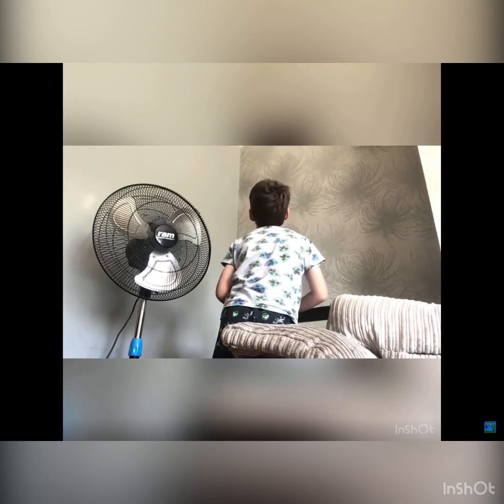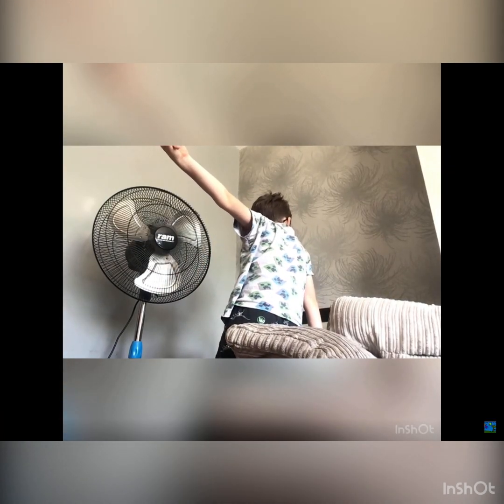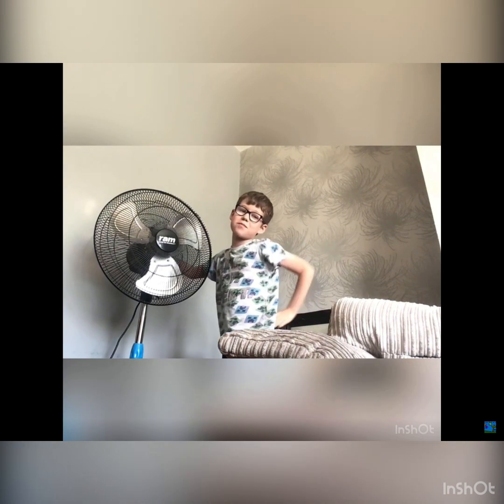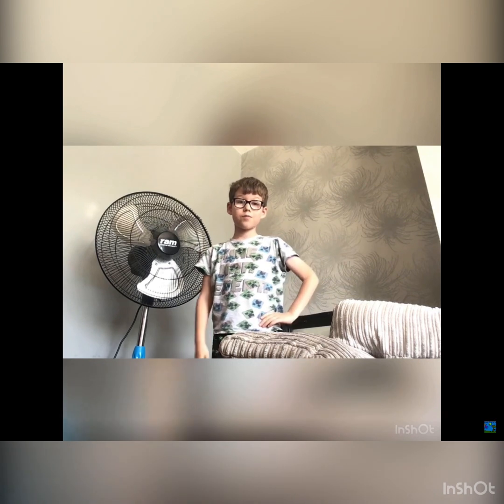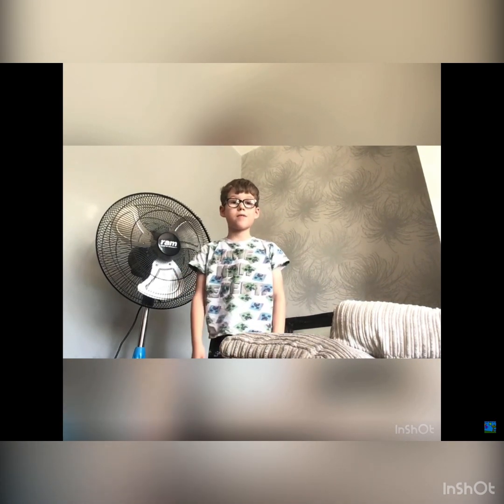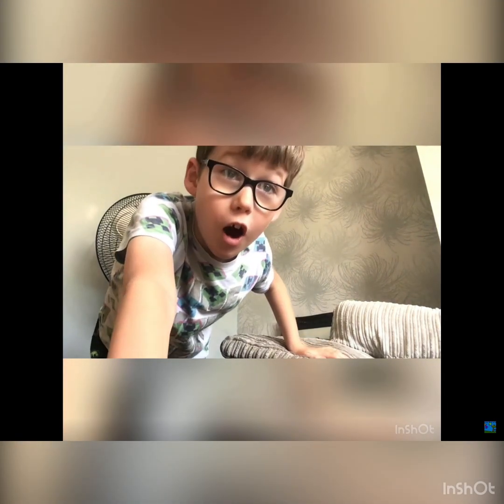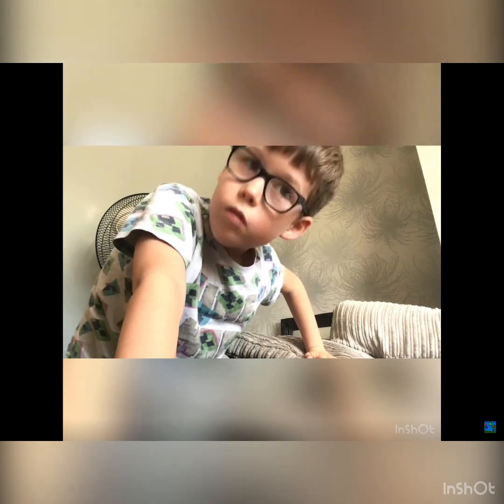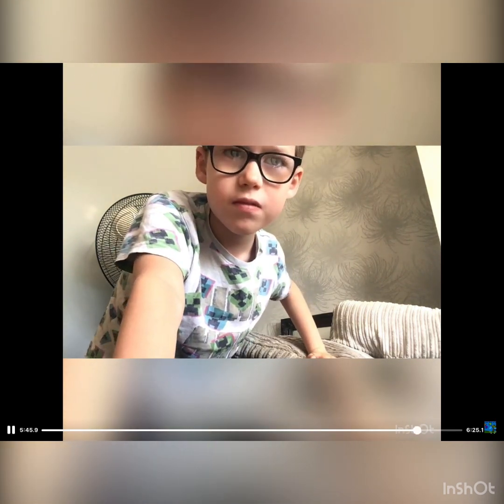My face reveal but it’s actually blurred